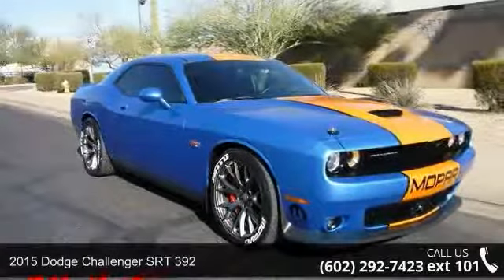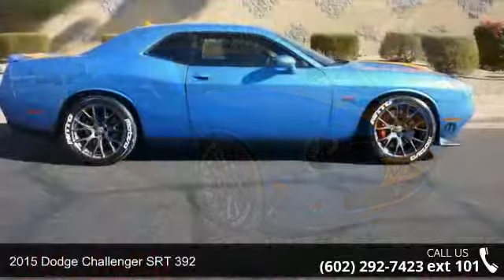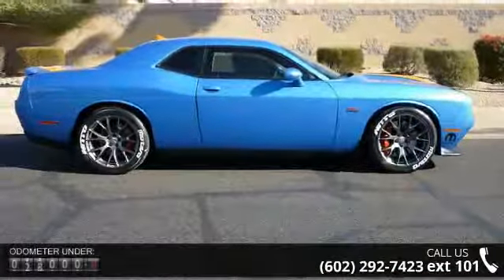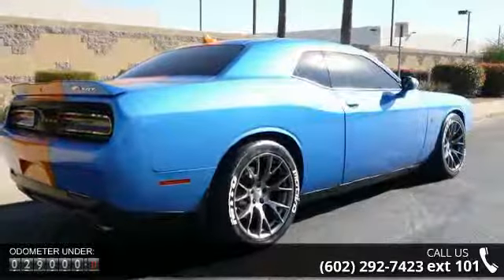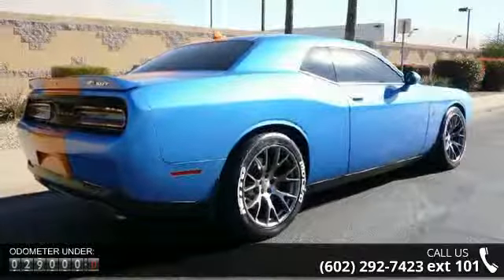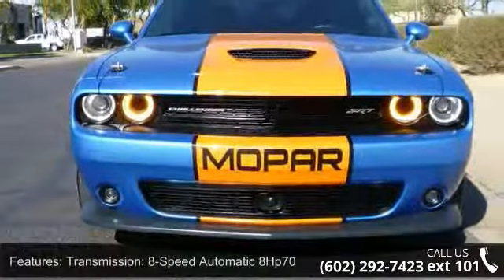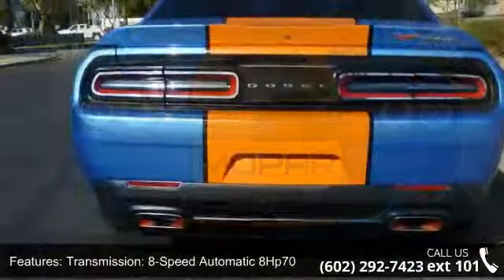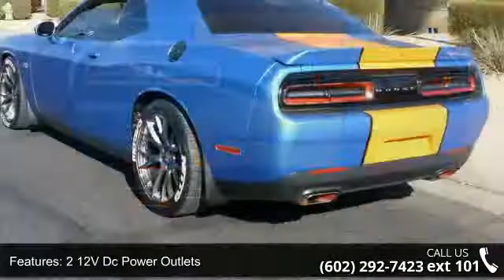2015 Dodge Challenger SRT 392 - All Autos Direct - Mesa, ...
Carfax One Owner.&nbsp;The ultimate combination of raw power, pure performance and authentic attitude, our 2015 Dodge Challenger SRT 392 in Jazz Blue Pearl Coat powers forward as an icon of American muscle that will fulfill your wildest fantasies! Under the hood is our fierce Super Charged 6.4 Liter SRT HEMI V8 that serves up an intoxicating roar along with its 486hp. It is mated to a responsive TorqueFlite 8 Speed Automatic transmission to take you from 0-60 in just over 4 seconds while still scoring near 23mpg on the open road! Bilstein high performance suspension and Brembo brakes prime this machine for driving perfection!   Our SRT 392 is not an identical copy of the '70s icon, but its DNA is impossible to ignore! Bold and aggressive, the muscular physique is accented by sexy 20 inch x 9.5 inch hyper black forged wheels.